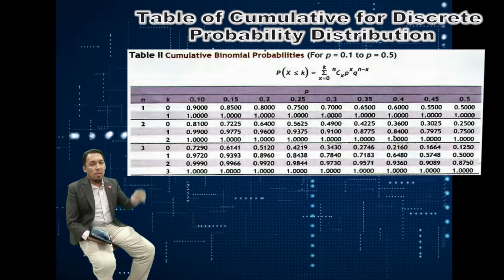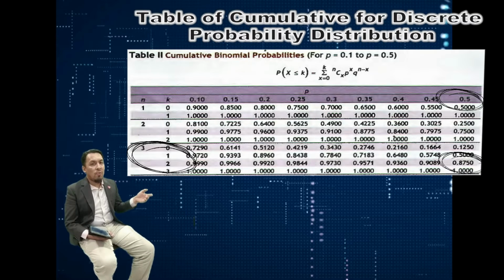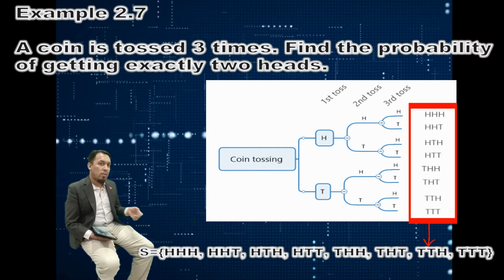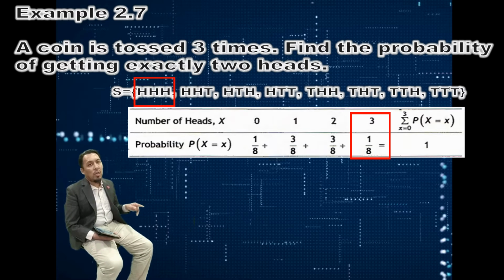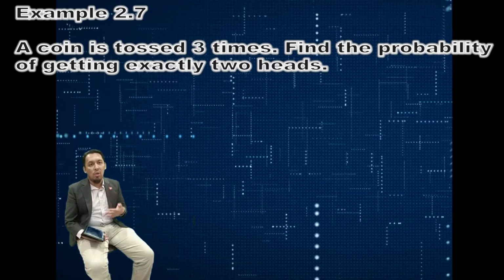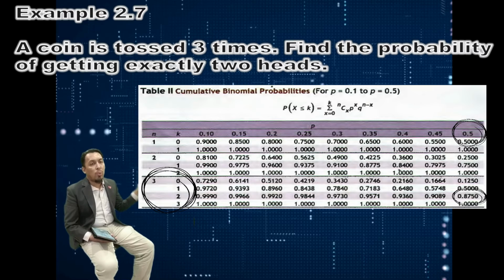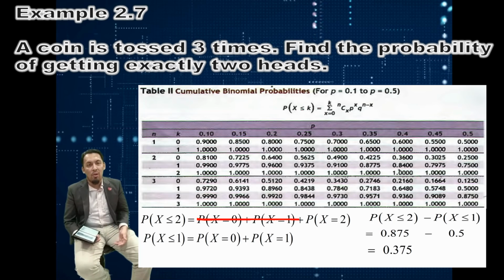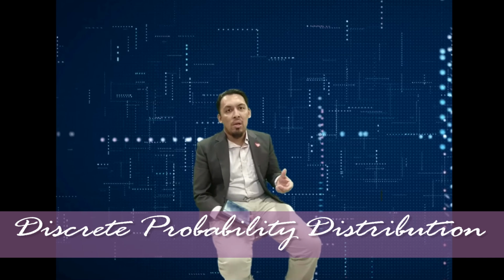23. 2.4 Discrete Probability Distribution (Part 3 - Discrete Cumulative Probability Distribution)